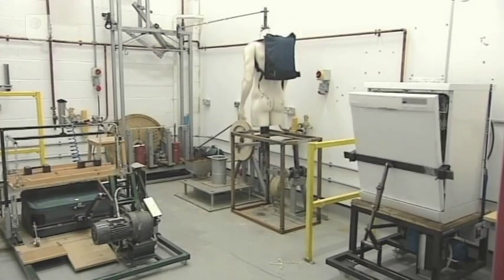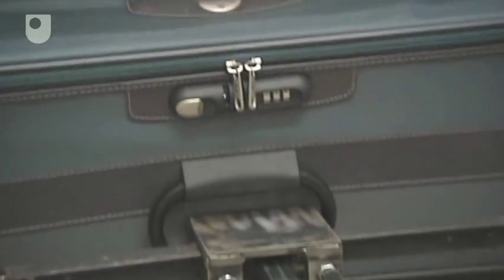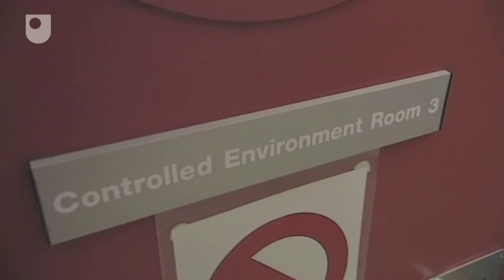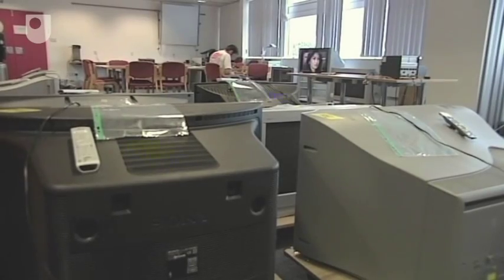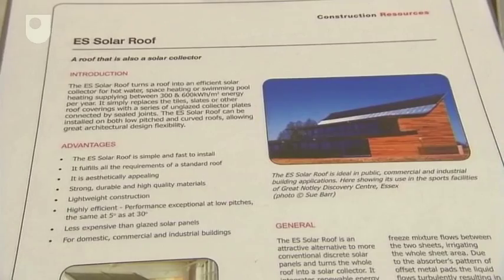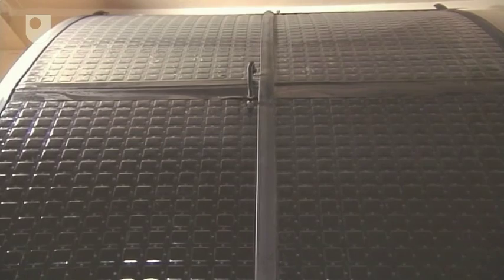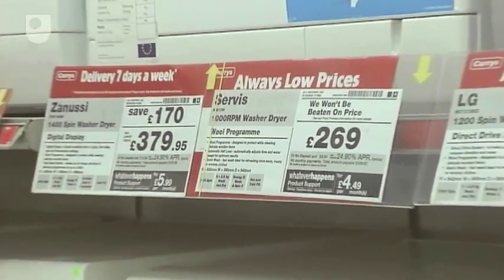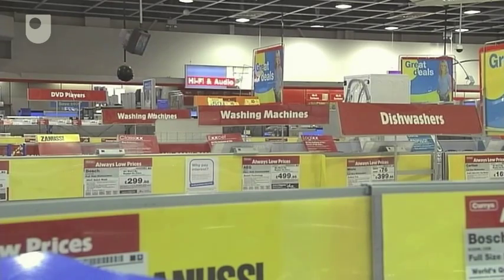Consumer Product Testing - Design and Sustainability (1/7)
Representatives of Intertech, a product-testing company, discuss their methods of testing.